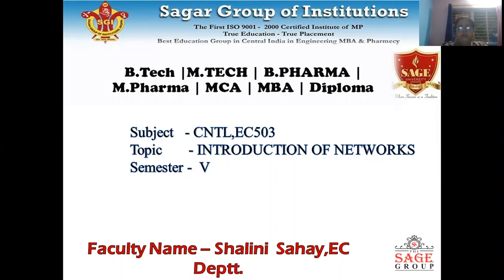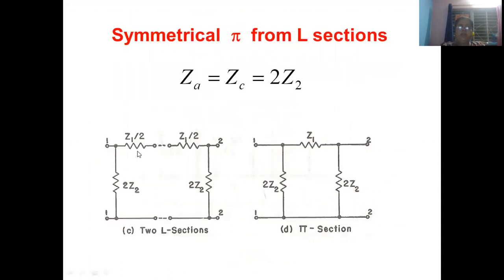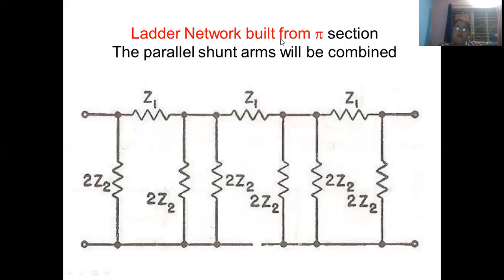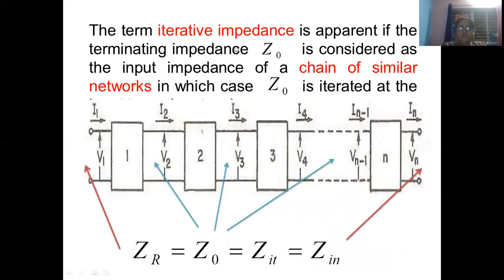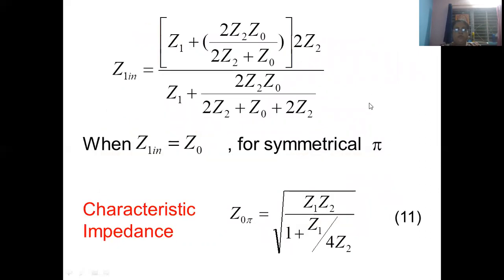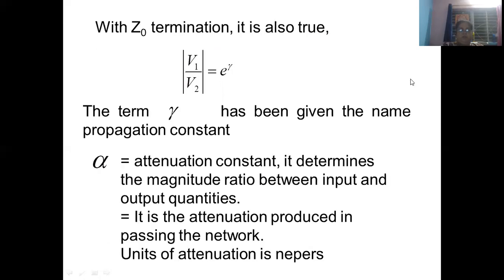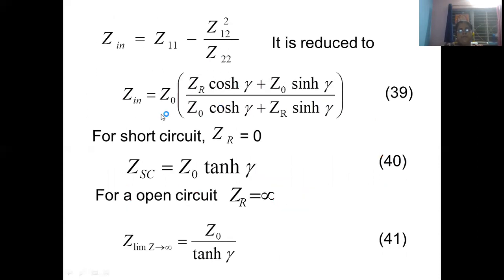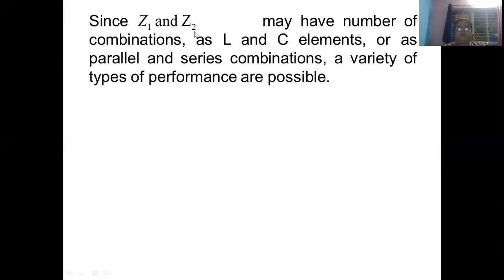types of network 1